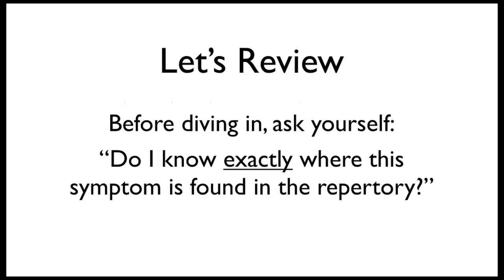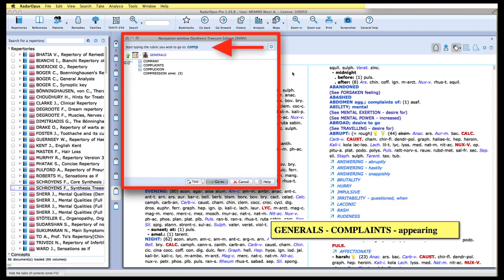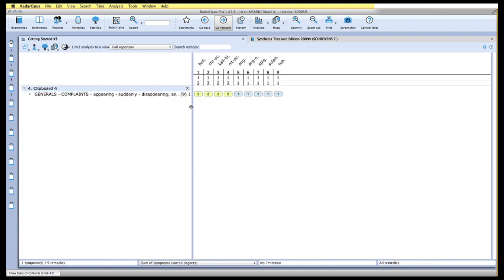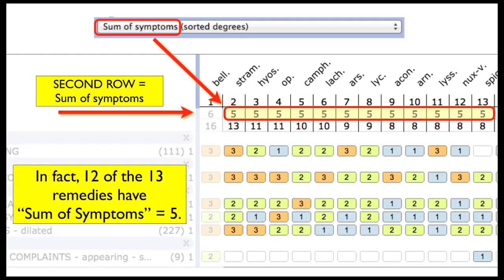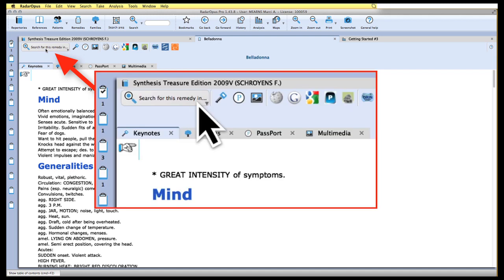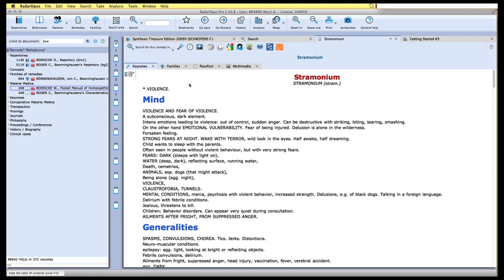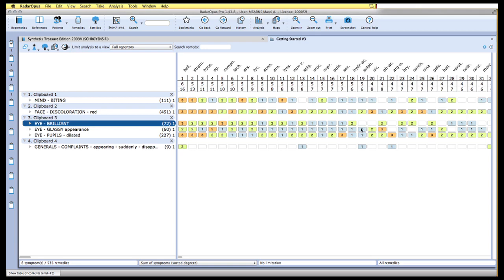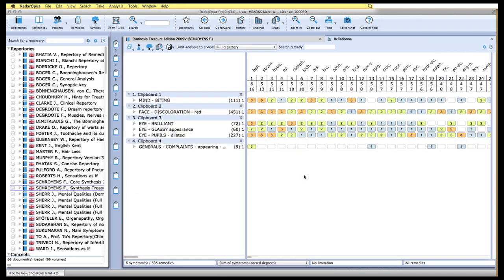Getting Started Part Three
How to complete a case analysis, use the built-in materia medica to support your repertorization findings, as well as save and recall a case